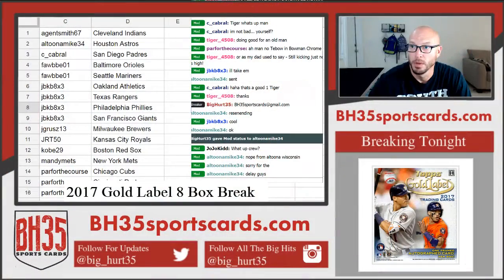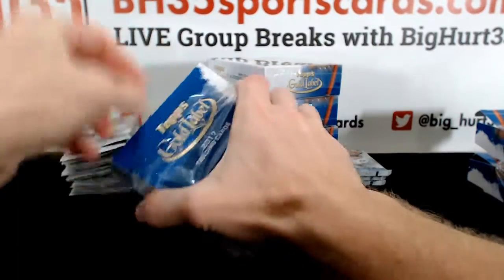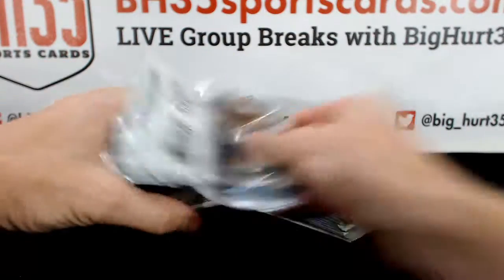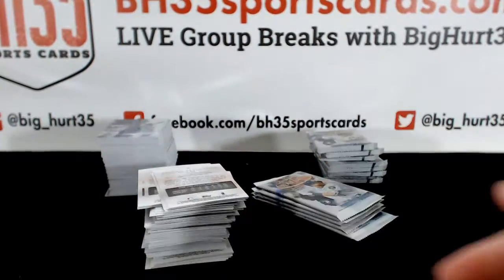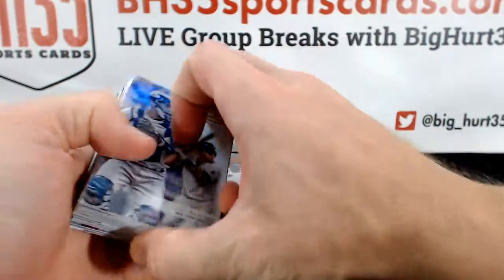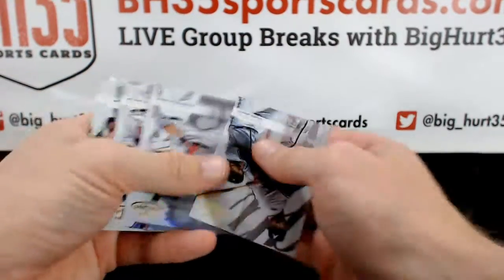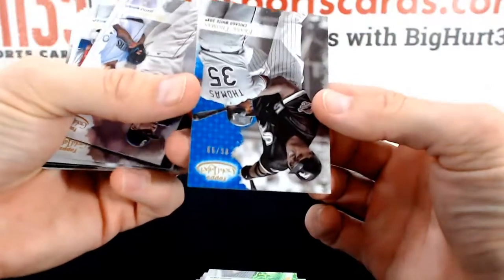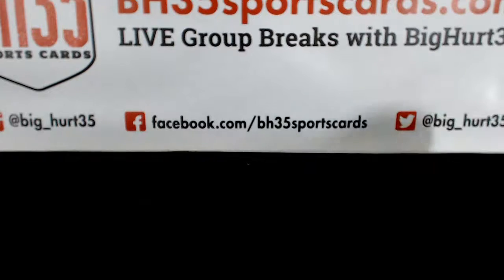2017 Topps Gold Label 8 Box Break #4